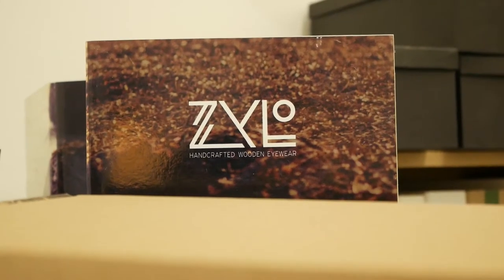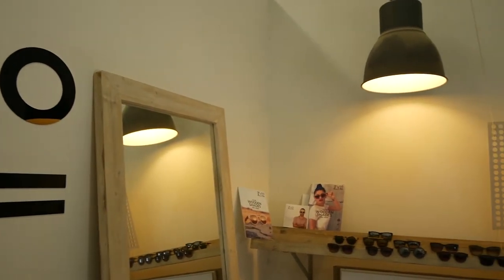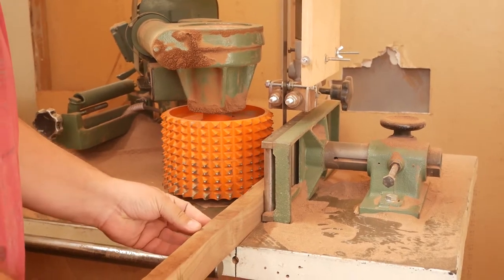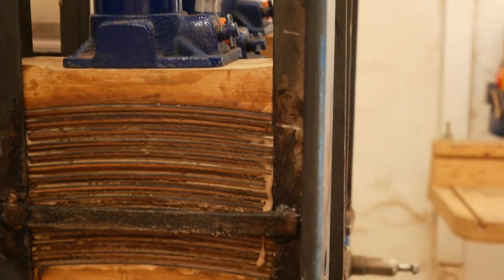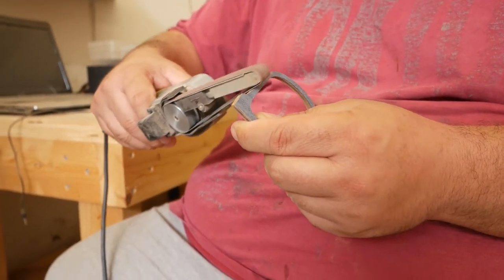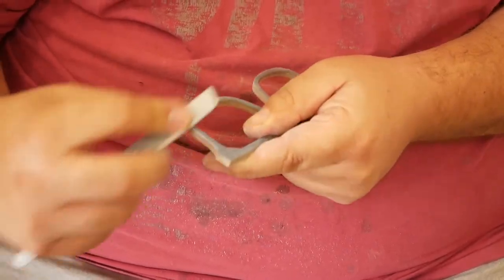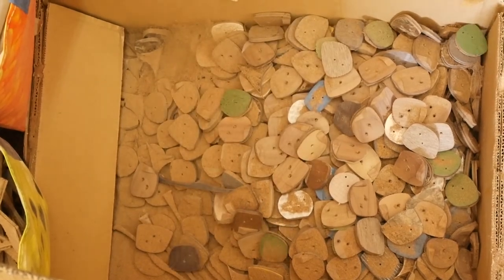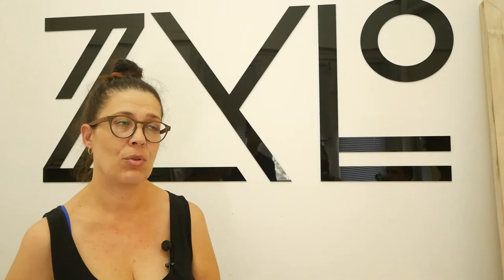Zylo, Handcrafted Wooden Eyewear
Syros, Greece
Mini documentary